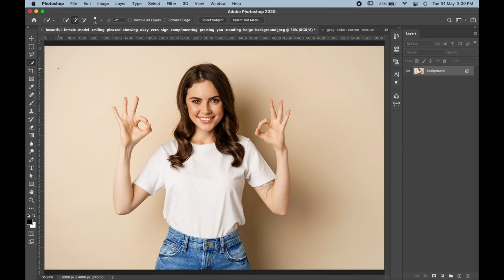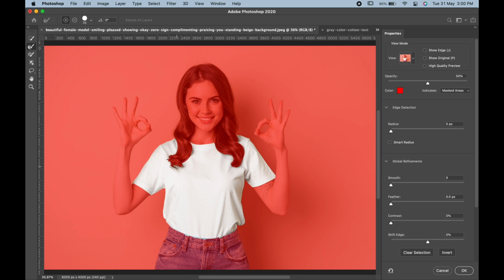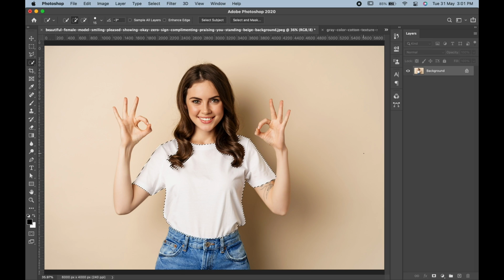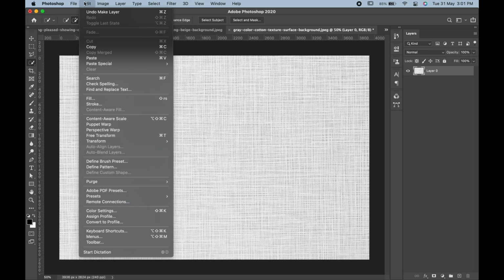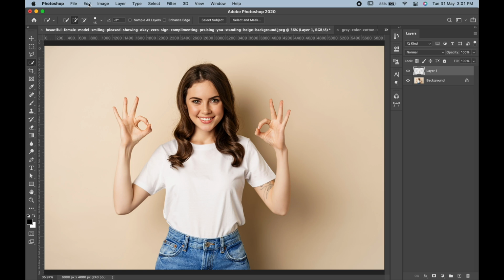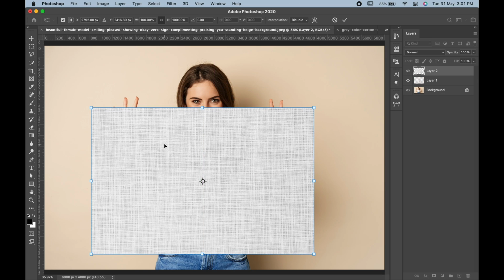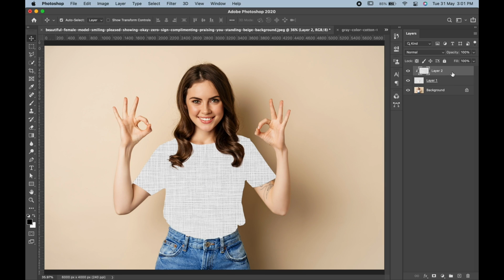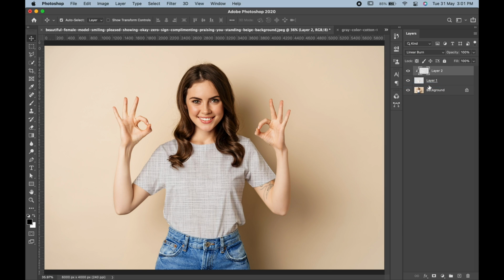The Easiest Way to Redesign Clothes in Your Photos (Photoshop)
Ever look back at a photo and wish you were wearing something different?  No problem! This video will show you how to change clothes design in Photoshop like a pro, giving you a whole new look in your photos!

No experience necessary!  We'll break down the process into simple steps using powerful tools  available in Photoshop.

Here's what you'll learn:

Selection Magic: Master the tools to perfectly isolate your clothes from the rest of the photo. 🪄
Design Power: Explore different techniques for replacing your clothes with a new design, pattern, or even a completely different outfit! ✨
Flawless Finishing Touches: Learn how to refine the edges and make your final image look seamless and realistic.
By the end of this video, you'll be a Photoshop wizard at changing clothes design! You'll be able to create fun edits, fix outfit regrets, or even express your unique style on photos.

Ready to unleash your inner fashion designer? Click play and let's get started!

Also don't forget to check -